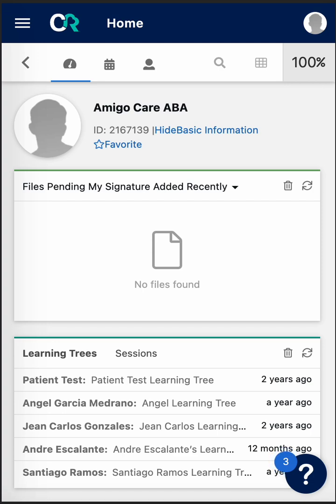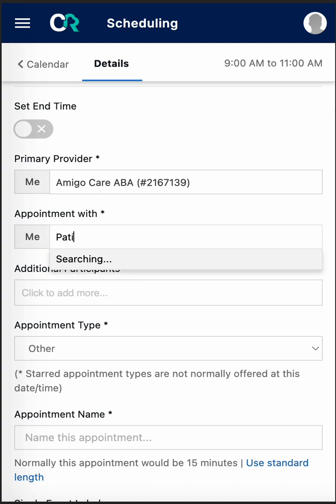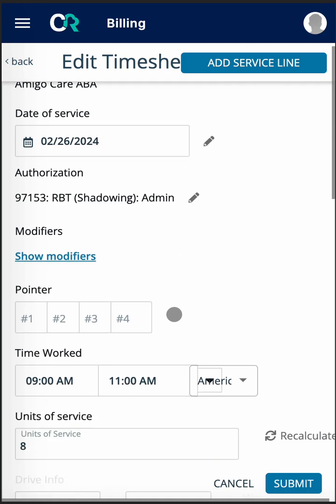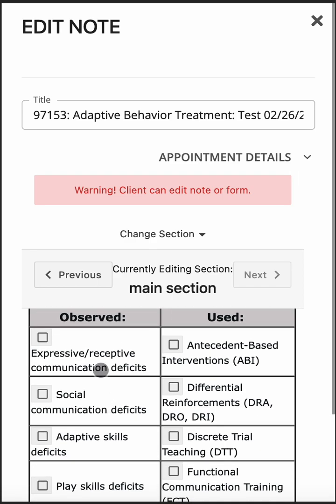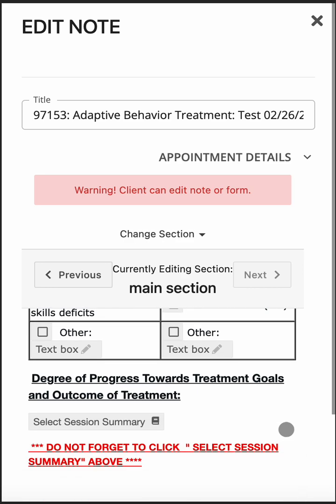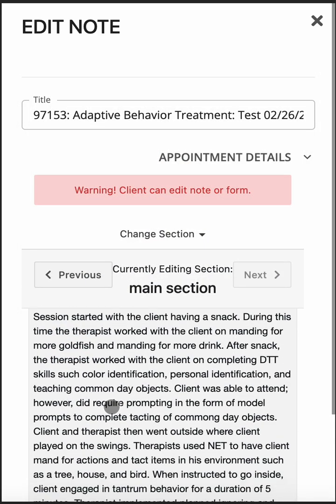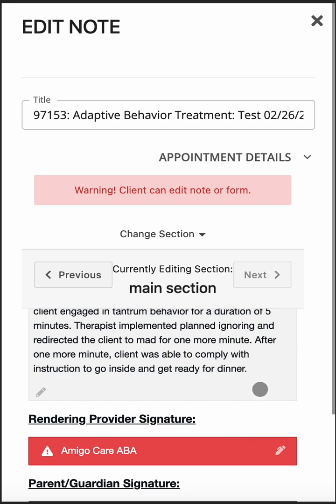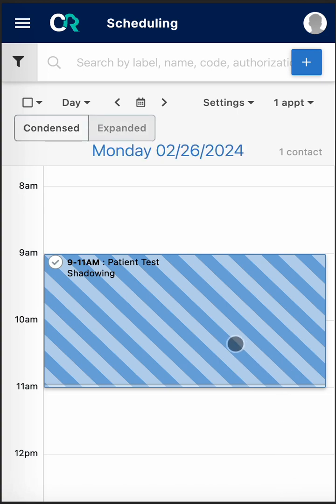Create a Shadowing Session